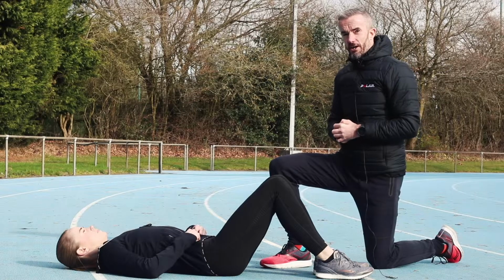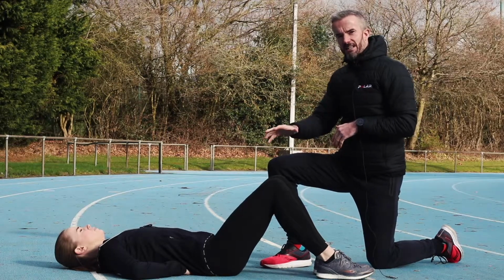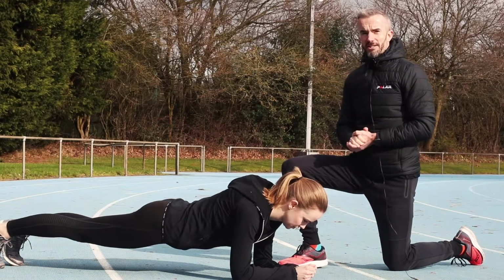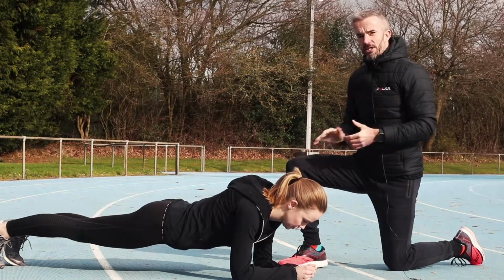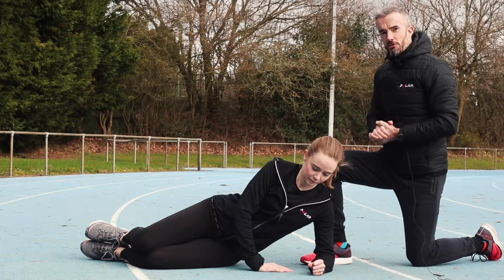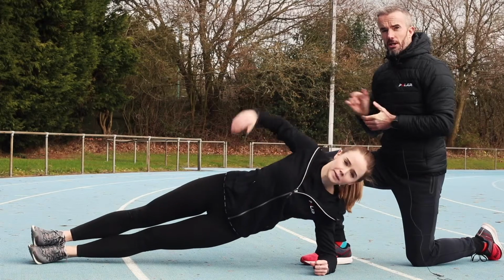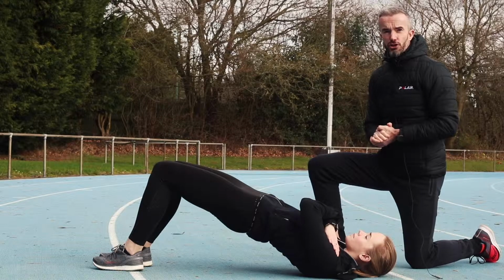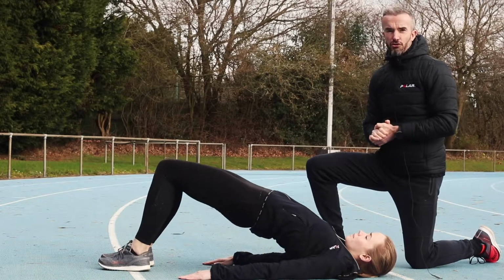4 Core Exercises | Supportive Exercises For Runners | Polar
Build strength with these four core exercises for runners. Running coach Nick Andersson from RunningWithUs shows us the best core strength exercises for runners. A strong core will help you optimize your performance.

Supportive Exercises For Runners

➡️ WORKOUT DURATION: 5-10 minutes

➡️ WORKOUT GEAR: No equipment needed. Suitable for all fitness levels.

➡️ WORKOUT INSTRUCTIONS: This workout contains instructions for 4 core exercises for runners. Complete this core workout before or after your run – a stronger core will make you a better runner.